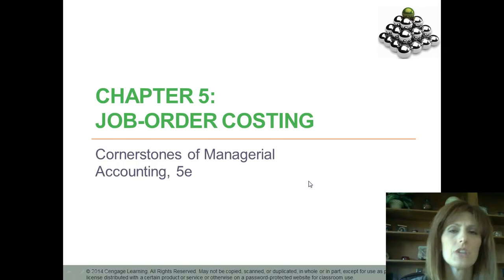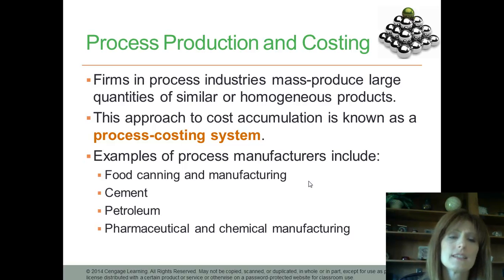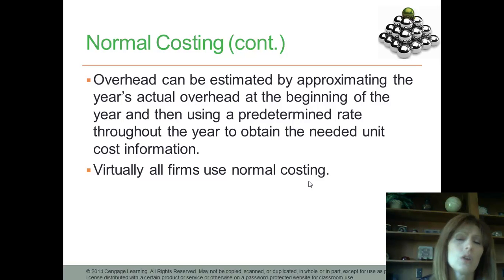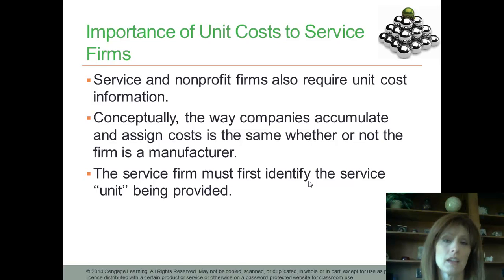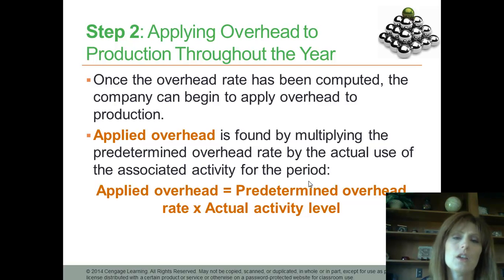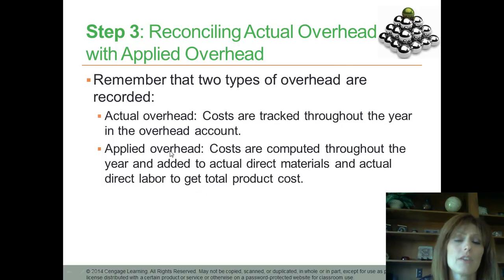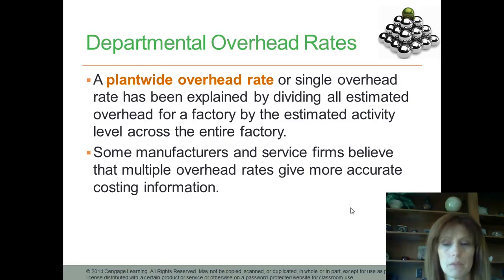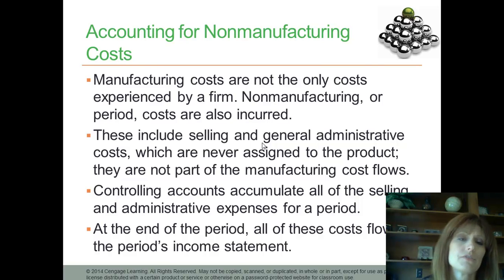ACC 315E 5th edition chapter 5 ppt pptx